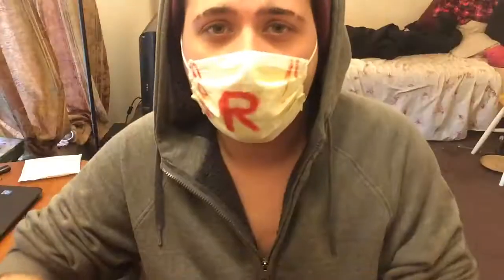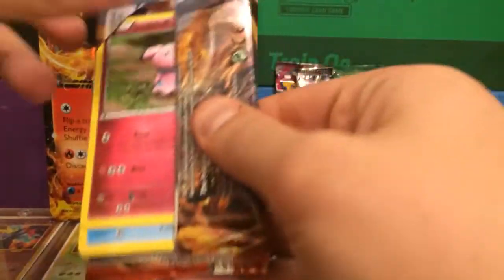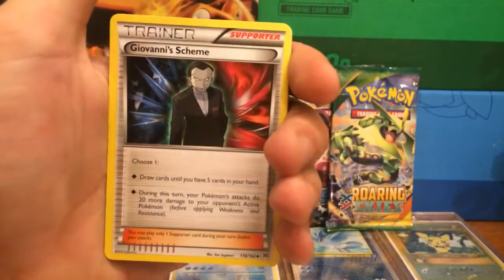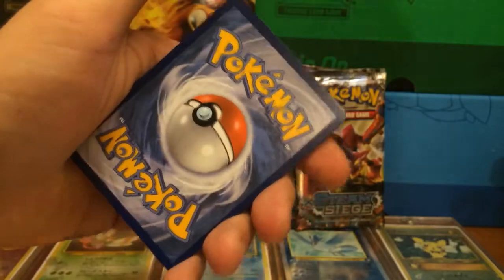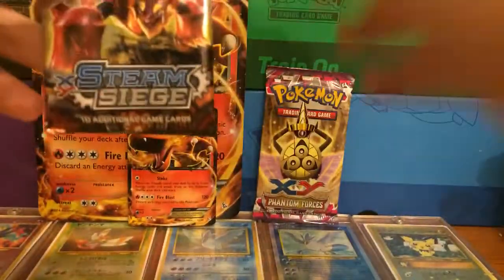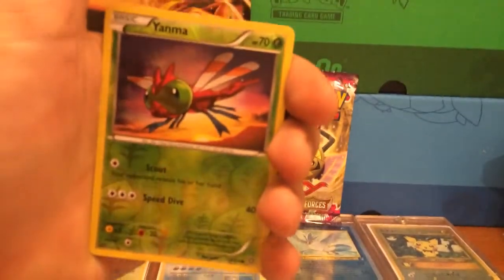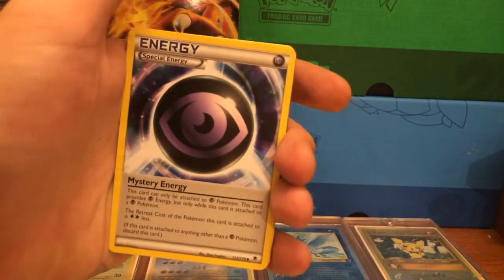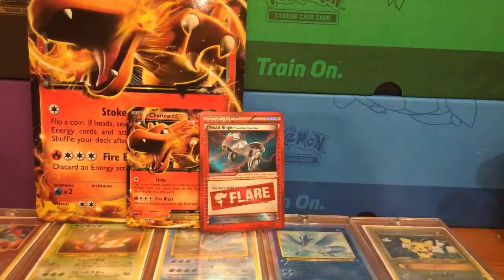Charizard EX Box Opening!!!- Day before Halloween! 2016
HAPPY HOLLOWS EVE MY FRIENDS! BACK AT IT AGAIN TODAY WITH A LITTLE CHARIZARD EX BOX TO HOLD OFF DYING TO GET MY EVOLUTIONS BOOSTER BOX!!! AS ALWAYS I HOPE YOU GUYS ENJOY!=]

And also be sure to check out these fellow YouTubers for related content: